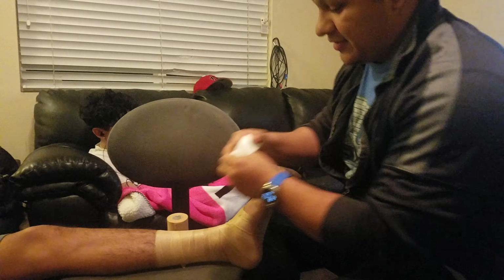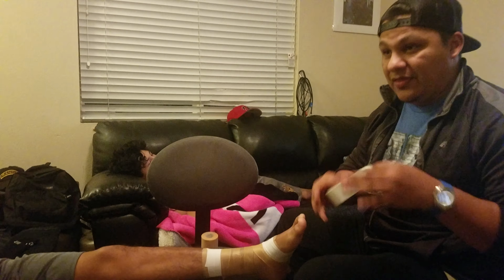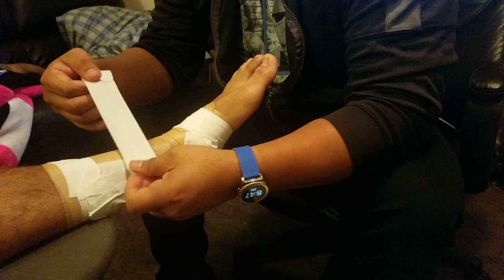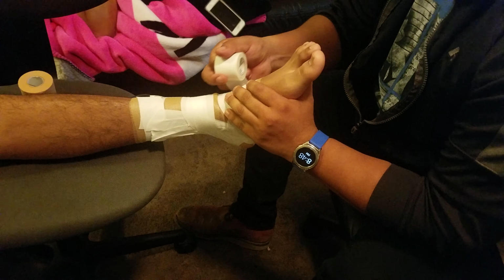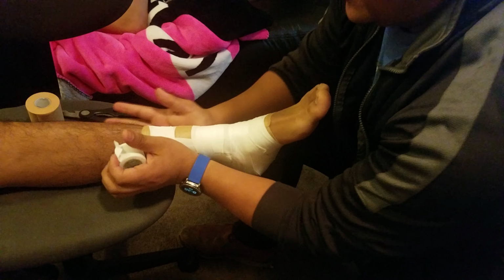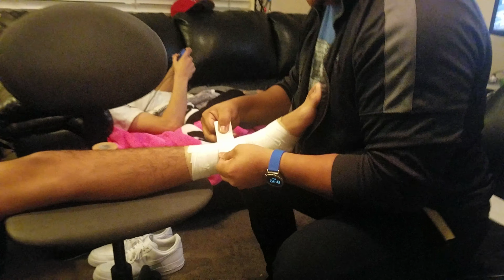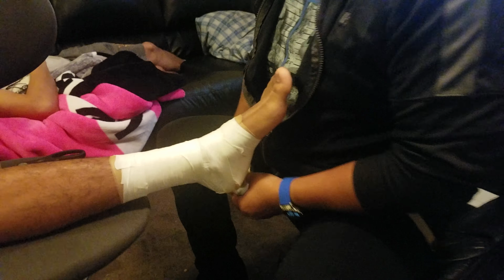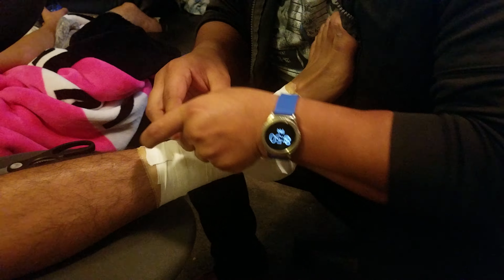353 Ankle Basket Weave